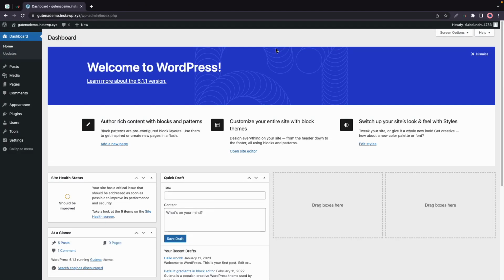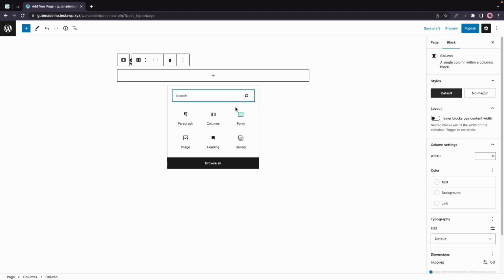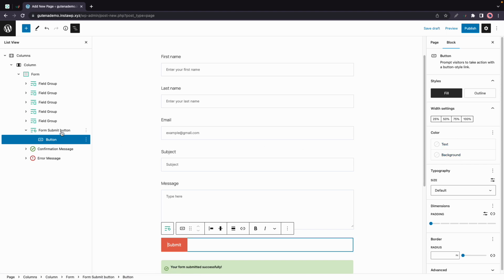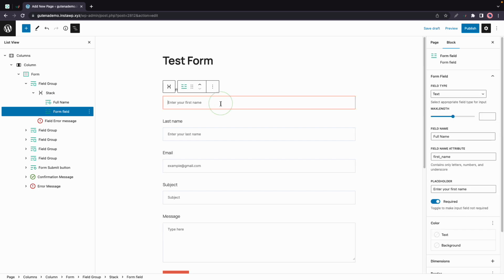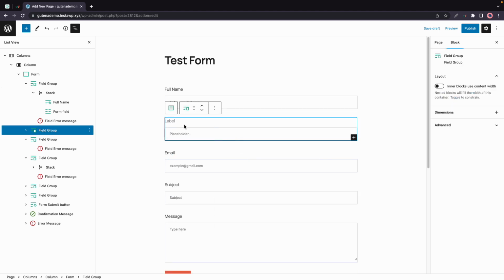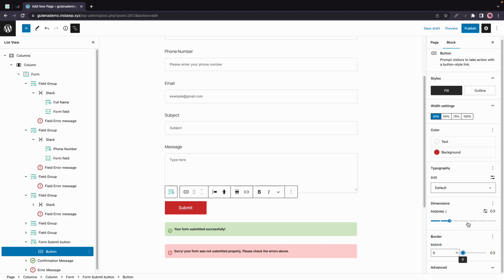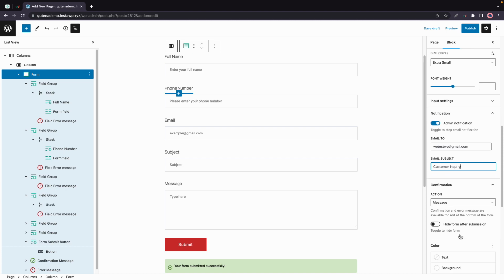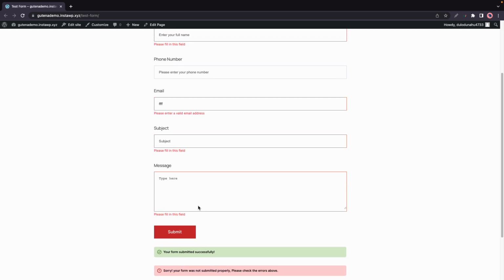Create Custom Forms with Ease using Gutena Forms - The Best Form Builder for WordPress Block Editor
Welcome to our video on Gutena Forms - the easiest way to create forms inside the WordPress block editor. With Gutena Forms, you can create custom forms in just a few clicks, without any coding skills. Unlike other form builders, Gutena Forms is lightweight and doesn't use jQuery, so it won't slow down your website.

In this video, we'll show you how to use Gutena Forms to create professional-looking forms that are fully customizable. We'll cover all the features of the plugin, including how to add fields, set up email notifications, and collect crucial form data for email marketing.

Key takeaways from this video include:

How to install and activate Gutena Forms on your WordPress site
How to create and customize forms using the plugin
How to add fields to your forms
How to set up email notifications for your forms

Gutena Forms is the easiest way to create custom forms right inside the WordPress block editor. With its intuitive interface and powerful features, you can create forms that look great and function perfectly on any device.

So why wait? Watch our video and start creating beautiful forms with Gutena Forms today!